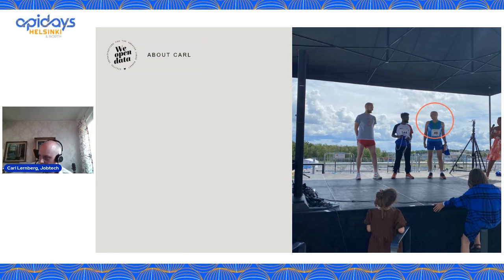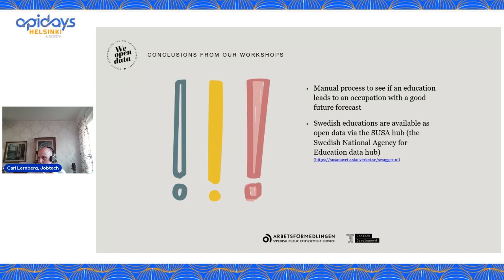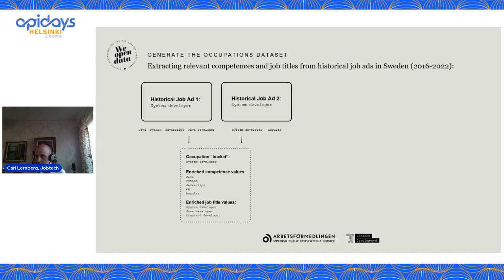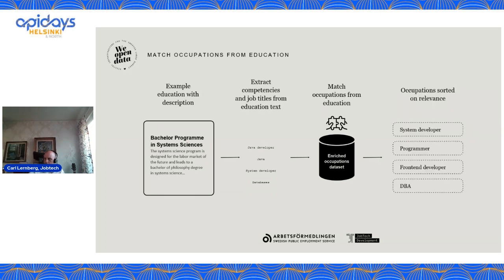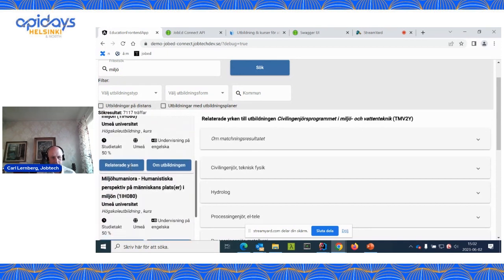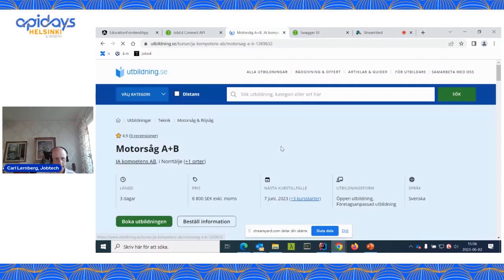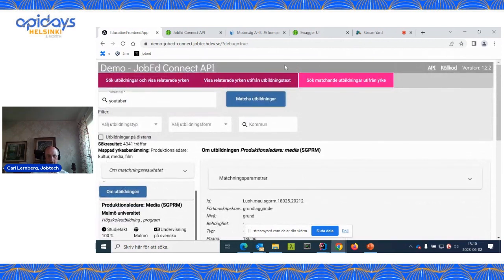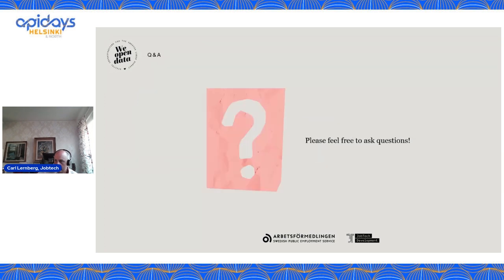Apidays Helsinki & North 2023 - Revolutionize Your Career: API-Driven Job Matching Explained!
Title: JobEd Connect API: Open matching solution linking educations to occupations
Speaker: Carl Lernberg, Product lead, linked data at Arbetsförmedlingen Jobtech

Revolutionize your career with API-driven job matching, as explained by Carl Lamberg, a seasoned developer and IT architect from the Swedish Public Employment Service. In this enlightening presentation, Carl delves deep into the innovative world of JobTech and the transformative potential of APIs in the labor market. Discover how open APIs and data sets can bridge the gap between education and occupation, making job matching more efficient and accurate. Whether you're a tech professional, a data scientist in the making, or simply curious about the future of job searching, this presentation offers valuable insights into the API ecosystem and its role in career development.

In this presentation:
- Learn more about the intersection of technology and the labor market.
- Explore the API ecosystem and its impact on job matching.
- Gain insights into open-source projects and collaborations that are shaping the future of employment.
For more insights and to dive deeper into the API industry, check out the following resources:

This presentation is a must-watch for anyone interested in how APIs can revolutionize job matching and career development. Stay ahead of the curve by understanding the power of API management within the job market and the broader API ecosystem.

CHAPTERS:
0:03 - Introduction to JobAdConnect
1:29 - Development Reasons Behind JobAdConnect
7:11 - Generating Occupation Data Techniques
11:15 - JobAdConnect: The Open Source Journey
12:35 - JobAdConnect Live Demonstration
18:12 - Education to Occupation Matching Process
21:08 - Occupation to Education Matching Insights
24:14 - Exploring the JobAdConnect API
26:04 - JobAdConnect Summary Overview